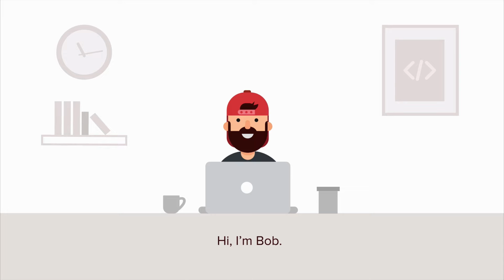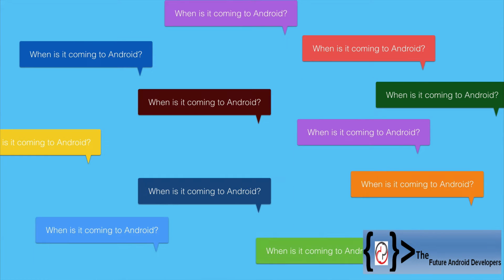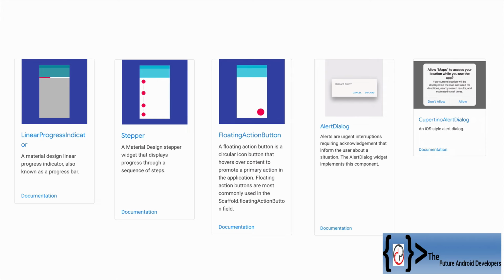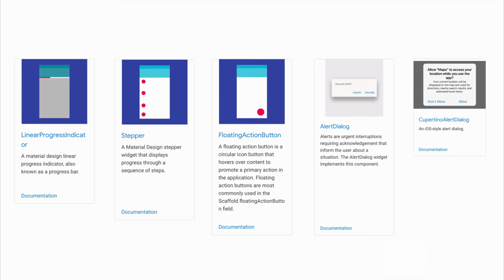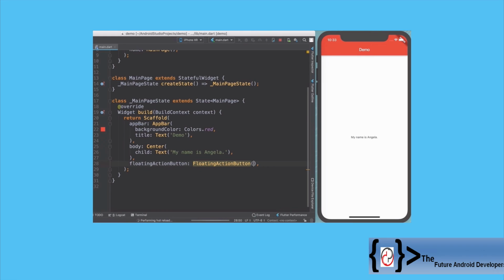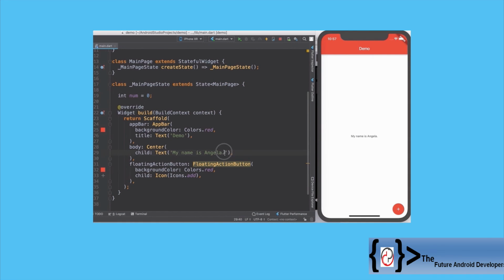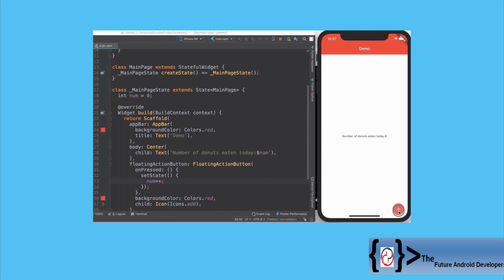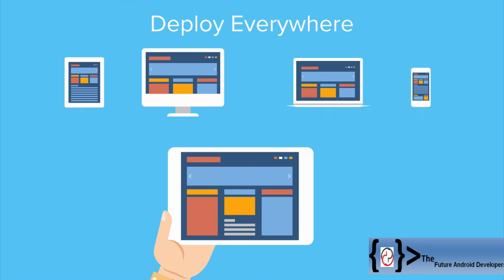Introduction Flutter develop yourApp easy English learn appdevelop even if 0 experience programming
Introduction of Flutter  develop your own App for both android and IOS apple easy and understandable English, learn app developing even you zero experience of programming
Your Android knowledge and skill set are highly valuable when building with Flutter, because Flutter relies on the mobile operating system for numerous capabilities and configurations. Flutter is a new way to build UIs for mobile, but it has a plugin system to communicate with Android (and iOS) for non-UI tasks. If you’re an expert with Android, you don’t have to relearn everything to use Flutter.